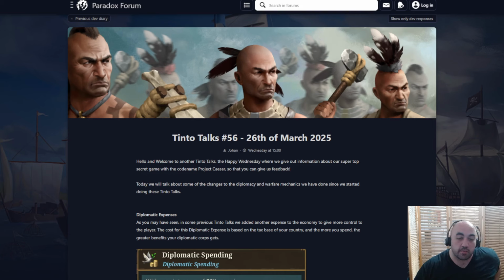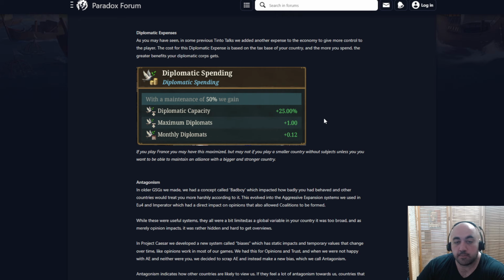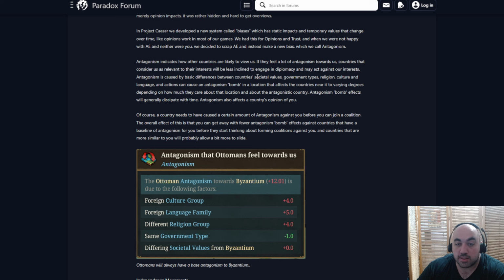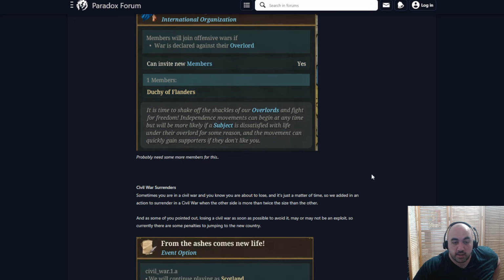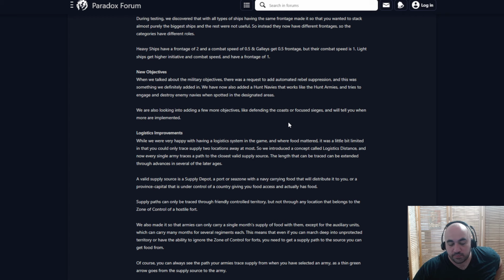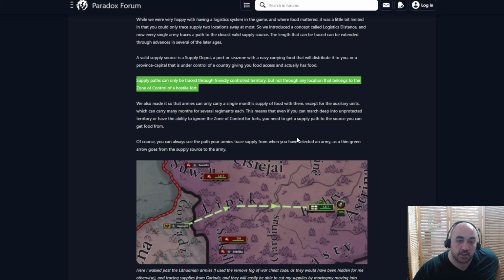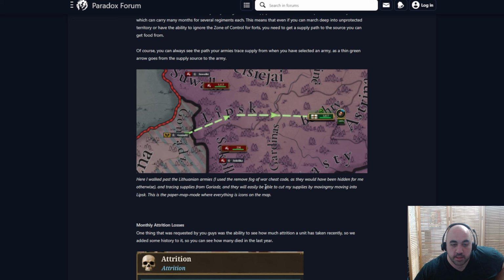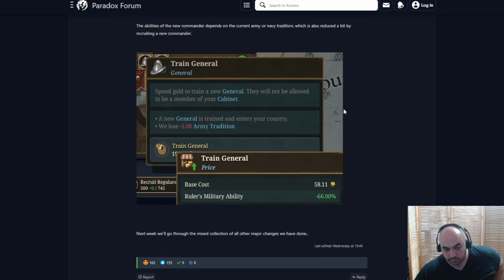LOGISTICS and SUPPLY Lines and Other Military/Diplomacy Changes! #56